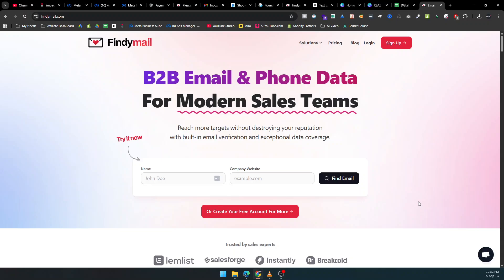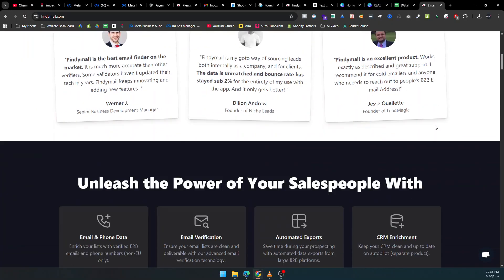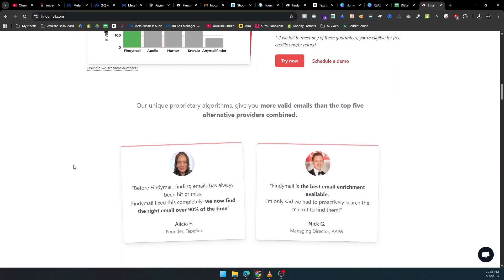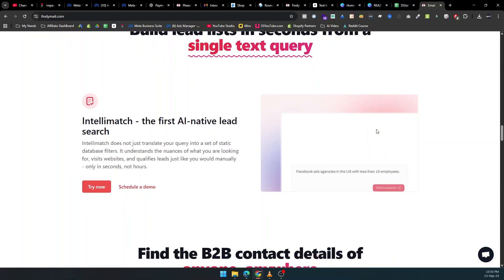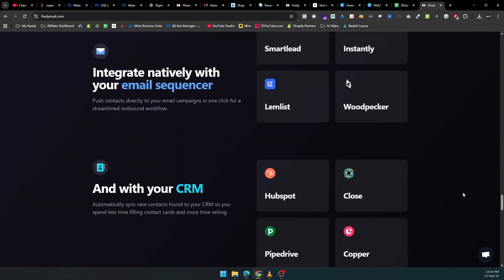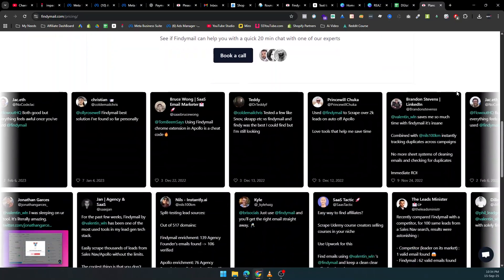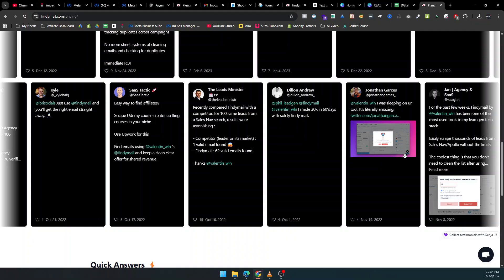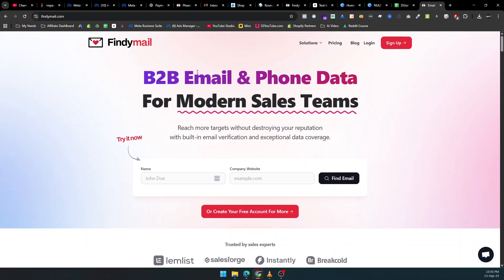Findymail Review: The Best B2B Email & Phone Finder for 2025 | DGTAL GROW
Looking to find verified B2B emails and phone numbers for your sales campaigns? In this video, we’re reviewing Findymail, a top-rated email and phone data platform trusted by thousands of sales professionals worldwide.

What You’ll Learn in This Video:

- How to instantly find verified email addresses and phone numbers
- Reduce bounce rates with Findymail’s built-in email verification
- Automate lead exports and integrate seamlessly with your CRM
- Use AI-powered tools to enrich your lists and scale outreach
- Compare Findymail against competitors like Hunter.io and Snov.io

At Dgtal Grow, we specialize in data-driven marketing strategies that help businesses scale profitably. In this video, we’re sharing insights, case studies, and real-world marketing tactics that drive results.

🔹 What We Do:
✅ Google, Facebook & TikTok Ads
✅ Sales Psychology & Conversion Optimization
✅ Marketing Strategy & Growth Hacks

📩 Have Questions? Reach Out!